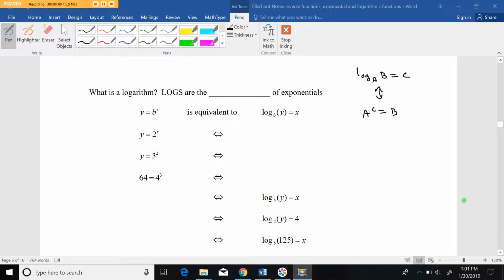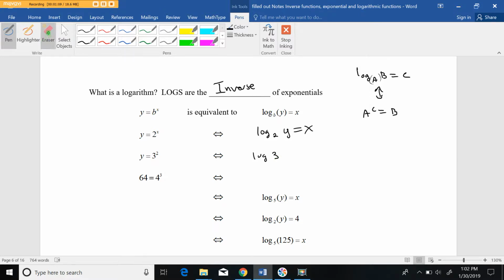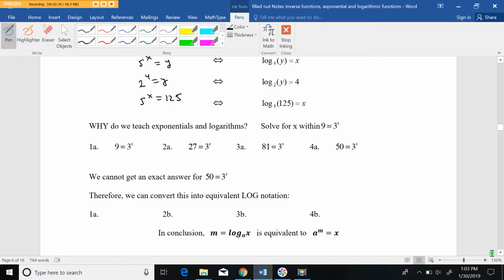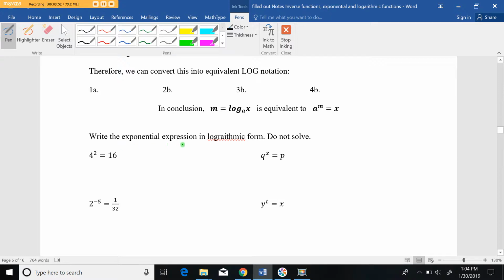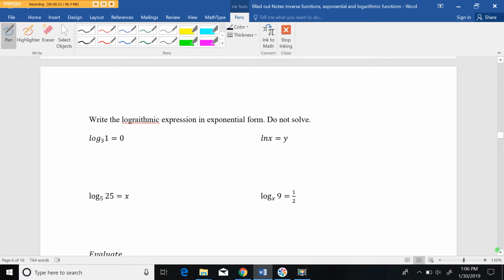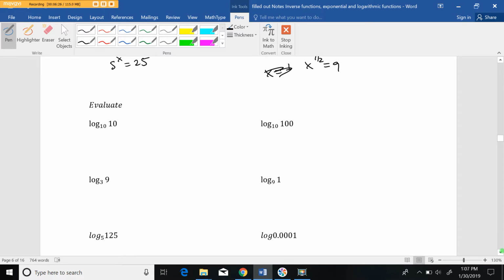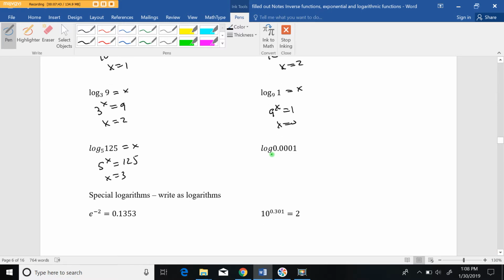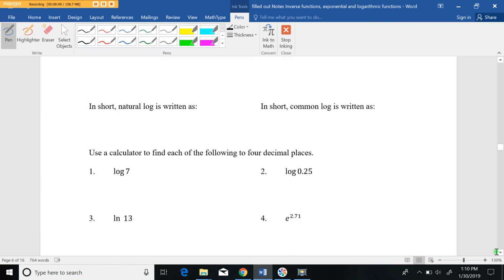inverse, exp, log functions vid 4